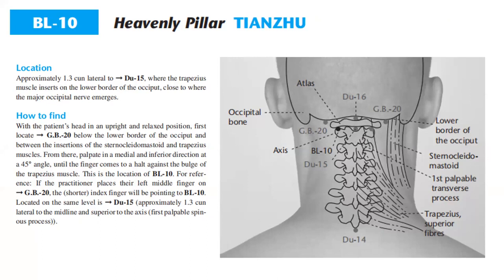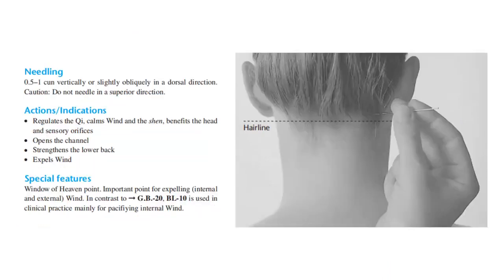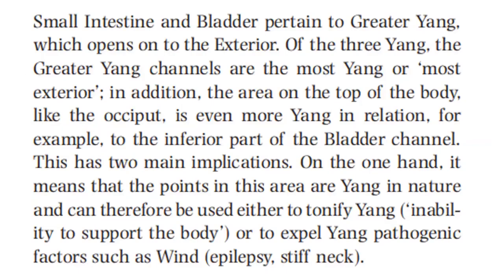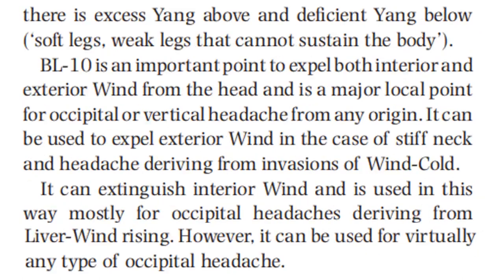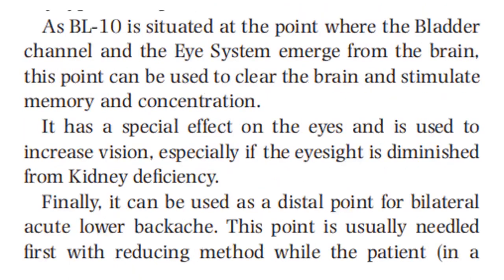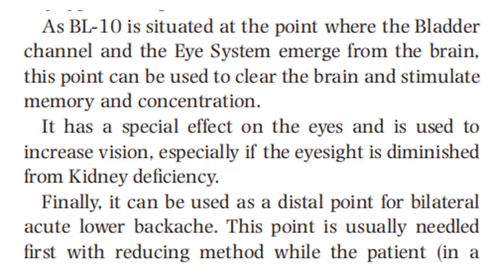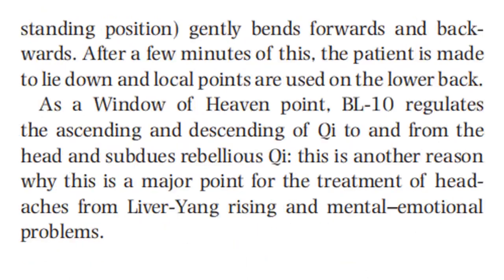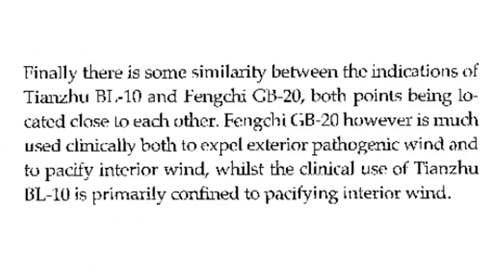BLADDER 10 TIANZHU (HEAVENLY PILLAR, CELESTIAL PILLAR)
Location:  On the nape, in the depression on the lateral border of m. trapezius, within the posterior hairline, 1.3 cun lateral to the midline.

Classification: Sea of Qi point
Window of the Sky point

Indications:
Dizziness
Headache, neck stiffness, pain in the shoulder and back
Nasal congestion, sore throat

Functions: Expels Wind, activates the meridian, soothes the sinews, benefits the head, alleviates pain, opens the sense orifices.

Needling: Perpendicular or oblique insertion .5 - .8 cun.  Do not insert the needle deeply medially upwards to avoid injuring the medulla oblongata.